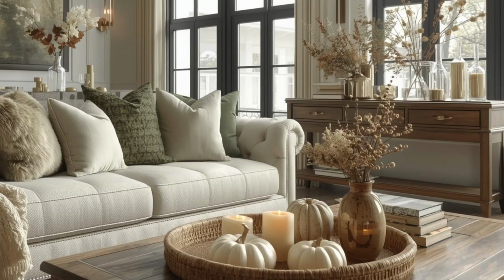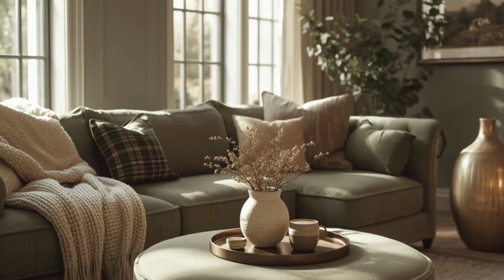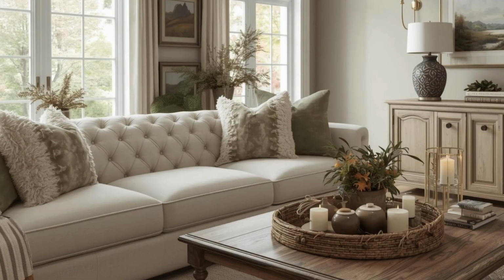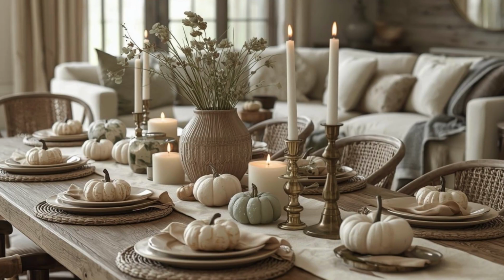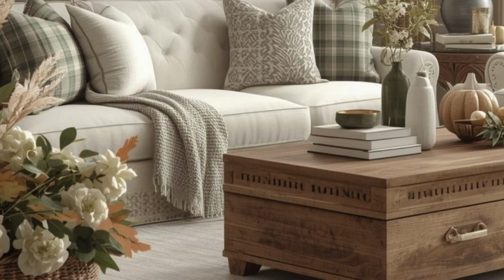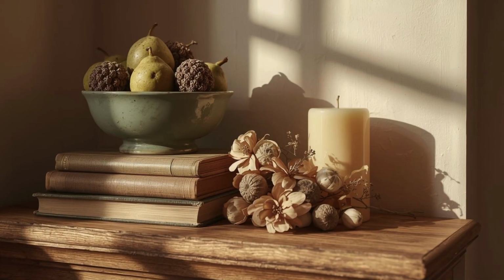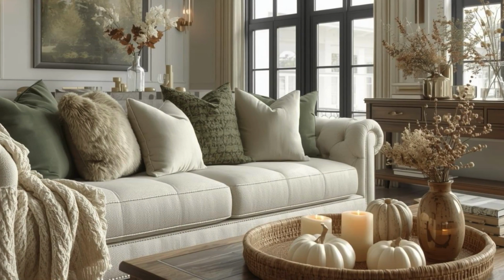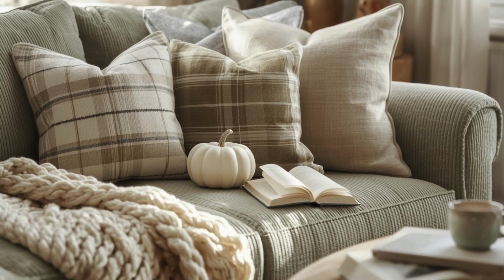Autumn in Sage Green and Cream | Create a Sophisticated and Timeless Home This Season 🌿🤍✨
Discover the timeless elegance of Autumn in Sage Green and Cream. 🍂✨ In this video, we explore how to style your home with the cozy and sophisticated color palette of sage green and cream. From soft textiles and layered textures to rustic details and warm lighting, this palette transforms any space into a calm and inviting retreat.

If you’re looking for fall decorating ideas for 2025 that feel fresh, cozy, and elegant, sage green and cream are the perfect choice. These shades balance comfort and sophistication, creating a home that whispers autumn charm rather than shouting seasonal themes.

🌿 What you’ll see in this video: